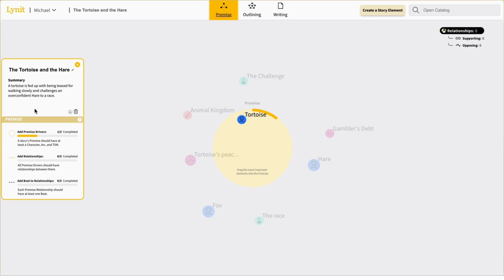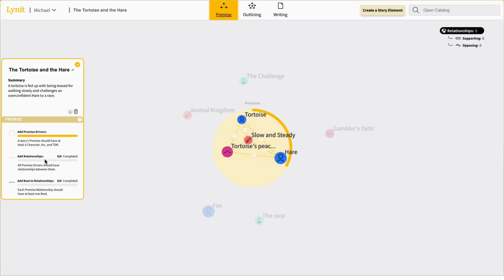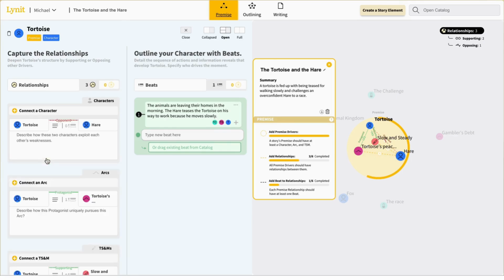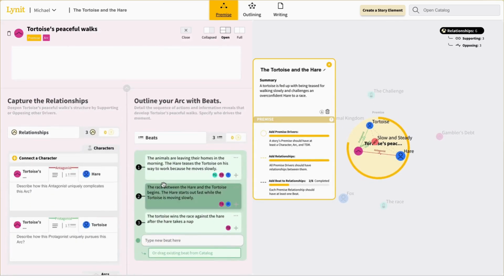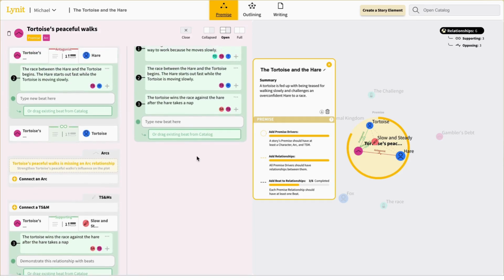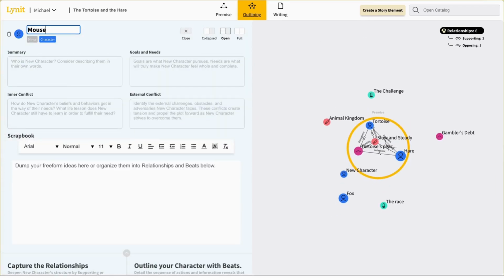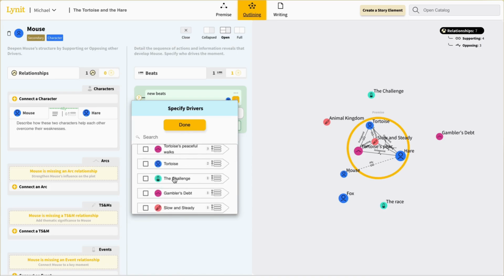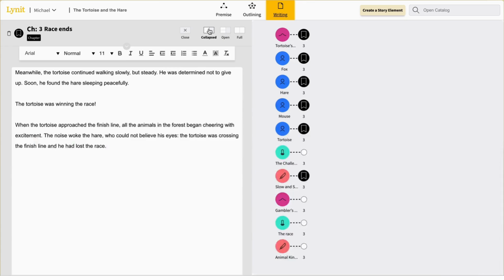How to Use Lynit 3.0 (Premise, Outlining, Writing)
Learn the basics of how to write your book in Lynit.

0:00 Introduction
0:14 Premise
5:18 Outlining
7:13 Writing